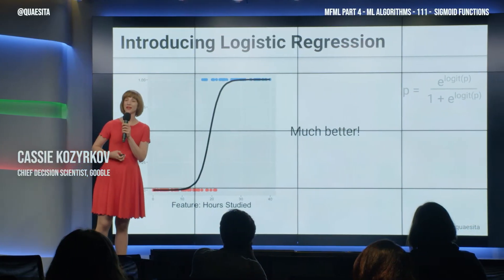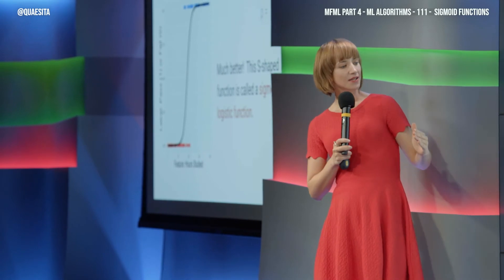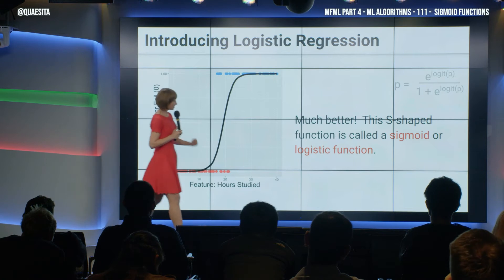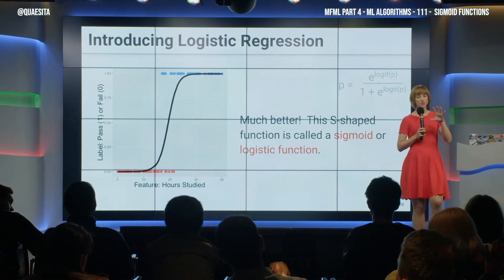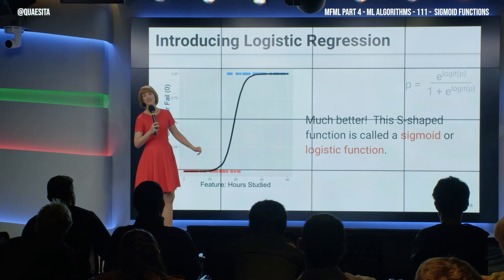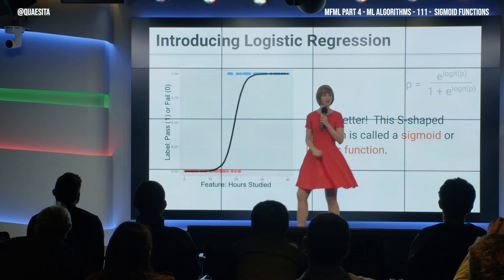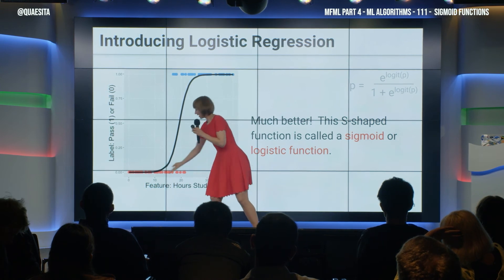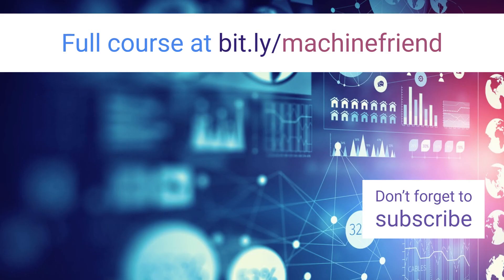MFML 111 - What are all those sigmoid functions for?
Wondering what all those sigmoid functions are for and why you see them all over machine learning? The answer is simple and it has to do with something you'd learn on day 1 of an economics 101 class...

Be sure to watch this episode along with episode 110 so it makes more sense.